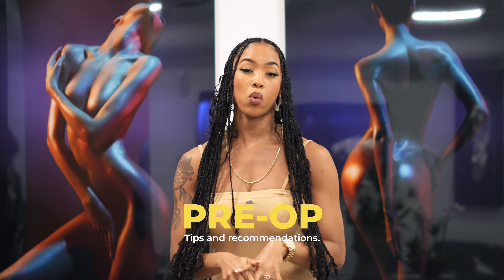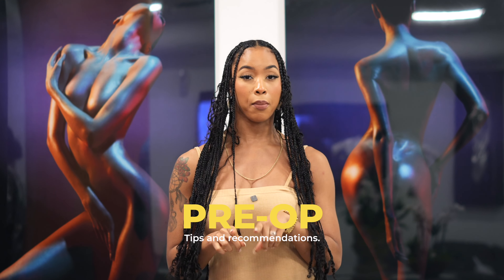Pre-op tips and recommendations! - CG Cosmetic Surgery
Before undergoing any surgical procedure, it is important to follow pre-operative tips and recommendations provided by your surgeon and medical team.

Please check this link for more information about a Breast Revision

Please check this link for more information about Breast Implants Removal

Please check this link for more information about PET Face Lift